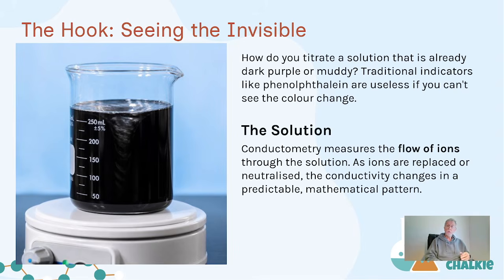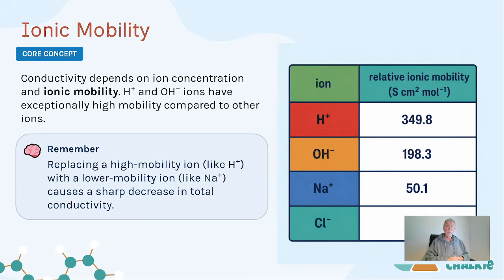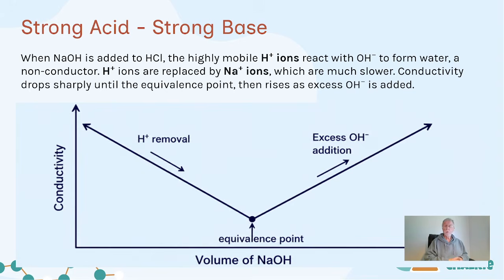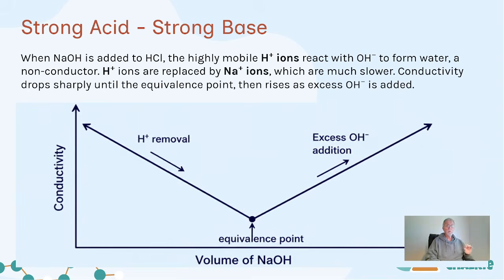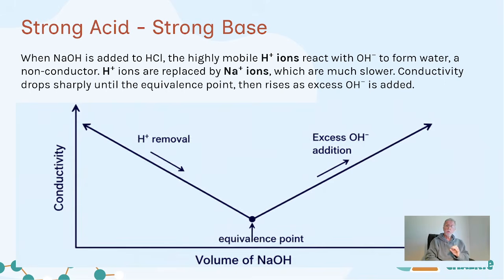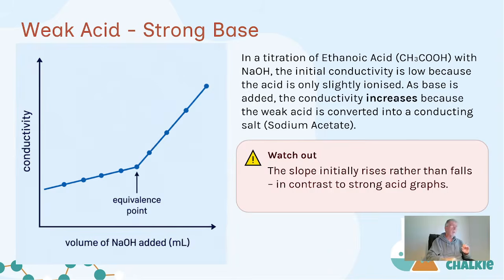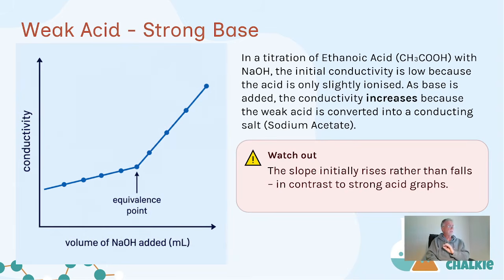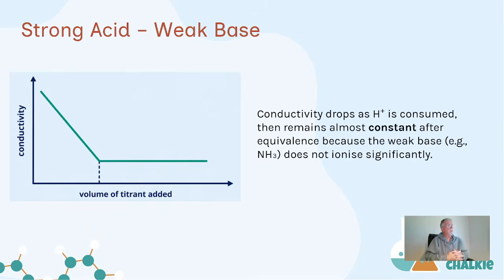Conductometric Titrations Explained / QCAA Year 12 Chemistry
Learn how conductometric titrations work and why they are invaluable when ordinary indicators cannot be used.
In this lesson you will learn:
• What conductometric titrations are and when they are used
• Why colour indicators fail for coloured or opaque solutions
• How conductivity changes during a titration
• Why ions, not molecules, conduct electricity
• How to interpret conductivity graphs
• How to identify the equivalence point accurately
• How conductometric titrations are assessed in QCAA Chemistry
This lesson is designed for students studying QCAA Year 12 Chemistry, as well as anyone wanting a clear understanding of conductometric analysis and titration techniques.

Presented by Dr T

For more chemistry help, revision resources and exam practice, visit the Dr T Does Chemistry Academy:
Academy members also get full exam-paper video walkthroughs, assessment support and can Ask Dr T directly.